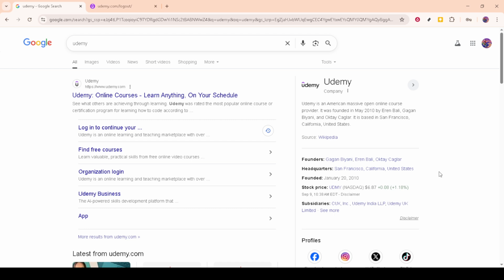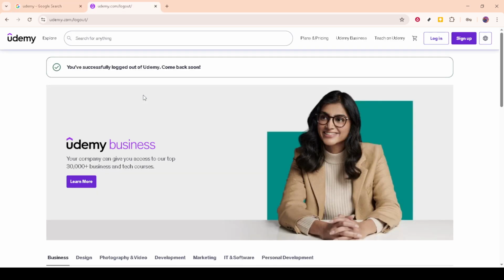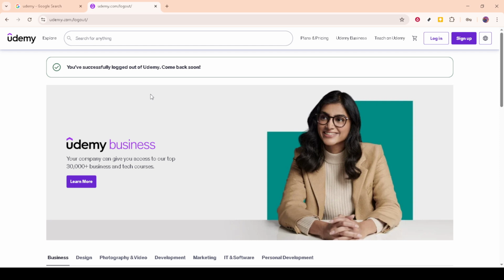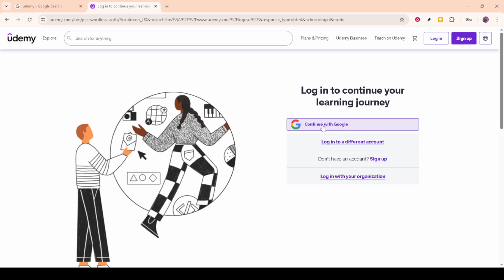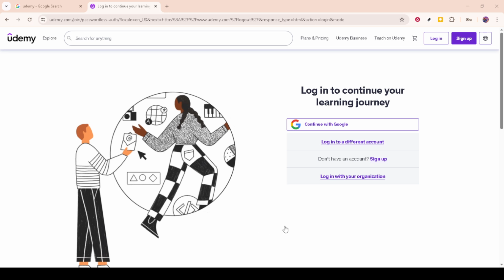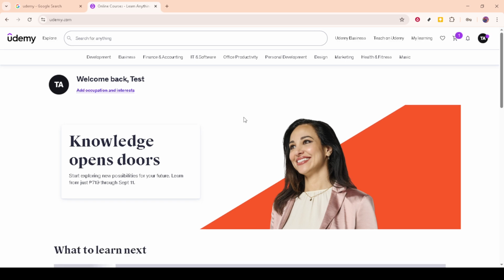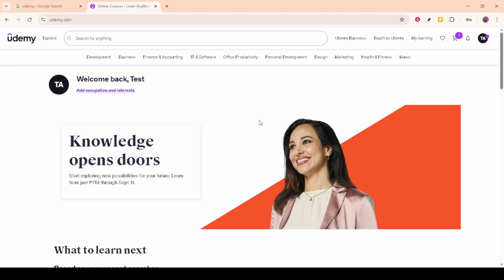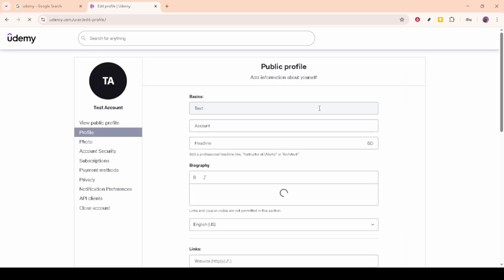How To Login Udemy Without Otp [Latest Update]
Learn how to log in to Udemy without an OTP in this quick tech tutorial. This guide provides a straightforward login guide, showing you how to bypass OTP verification for a smoother digital learning experience. Discover a simple method to access your udemy courses efficiently.